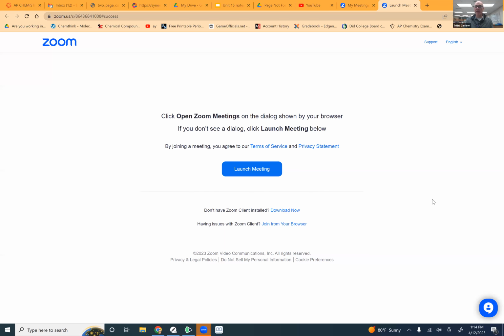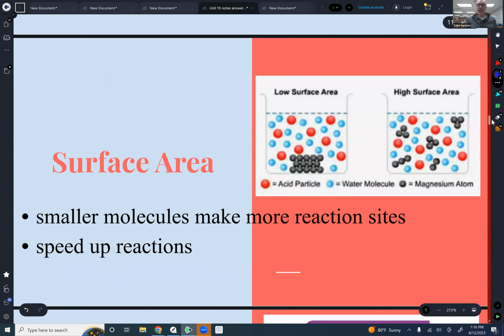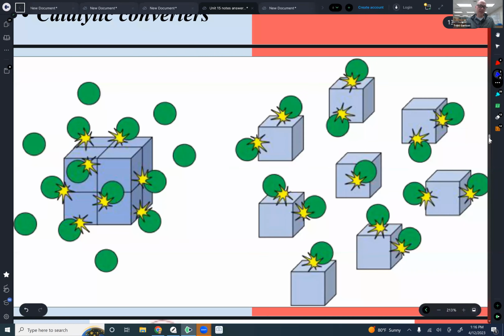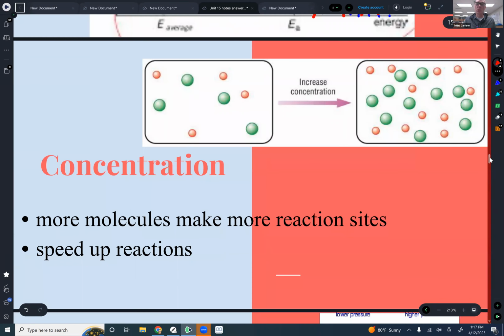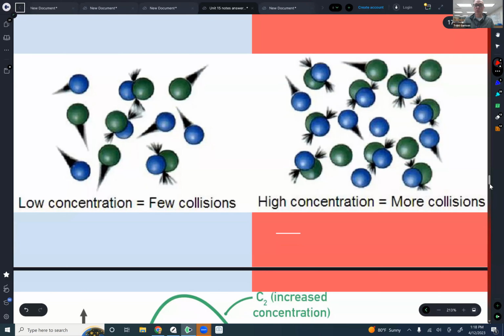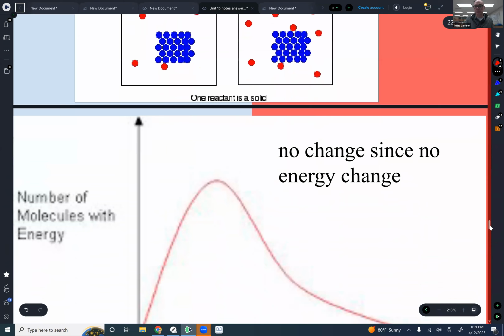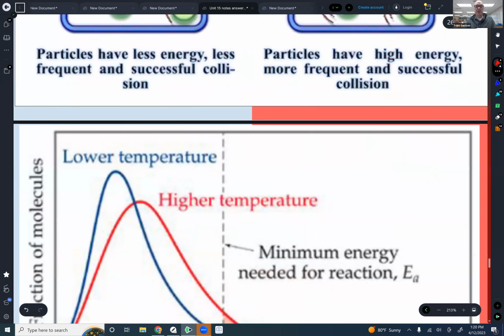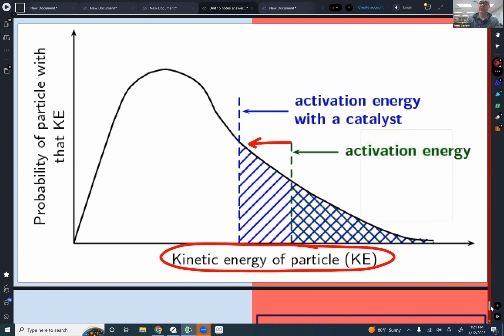Unit 15 Topic 2 Notes - Effects on Kinetics